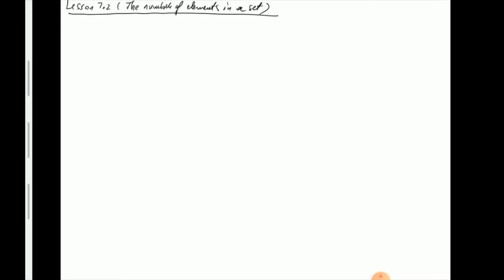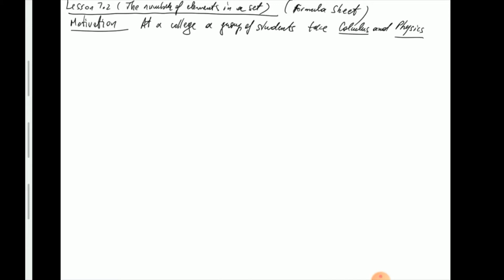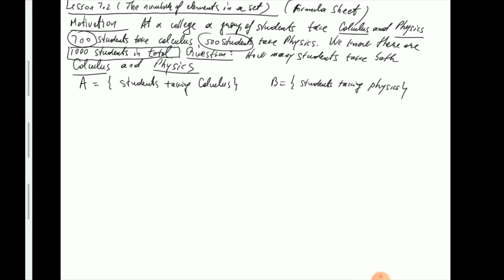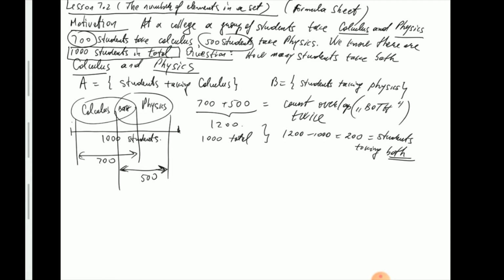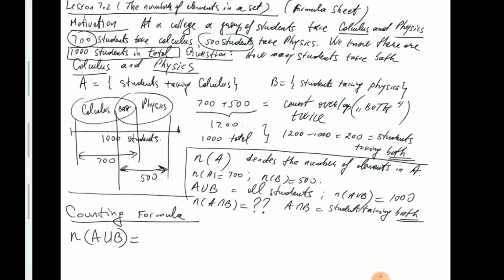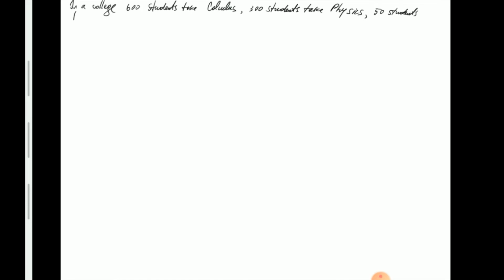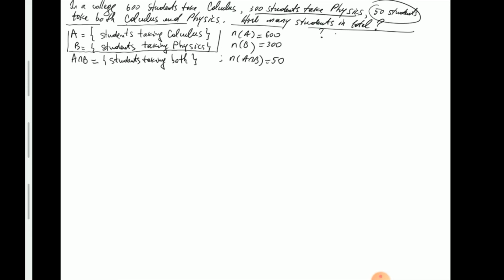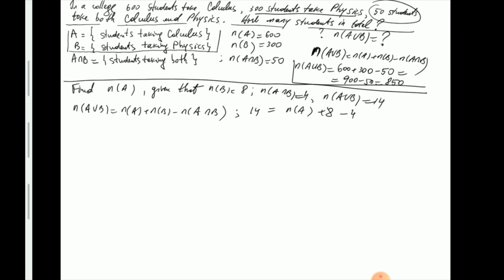Lesson 7.2 (Counting formula)